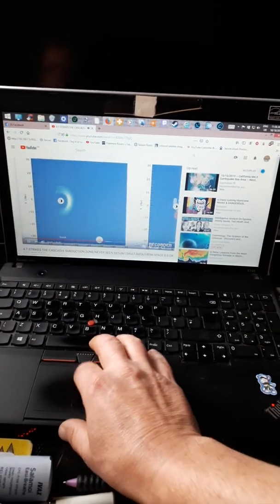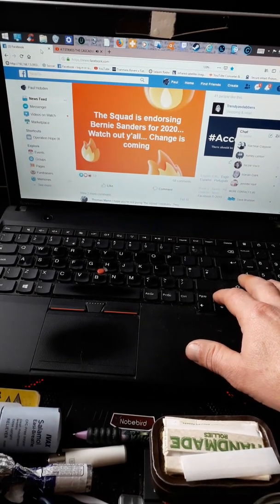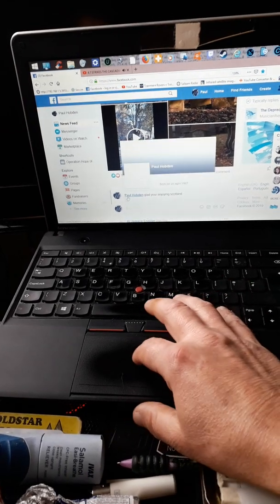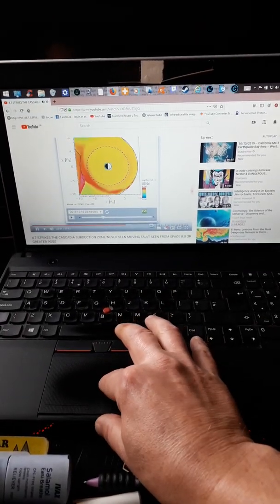Scene as I get out of bed to sort dogs out,ground in garden,started to rain,sirens wailing close